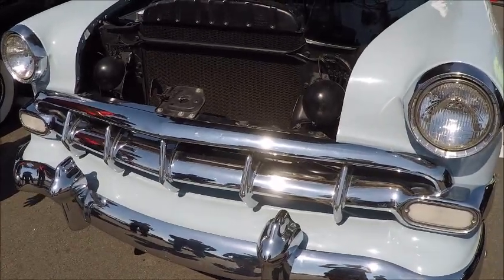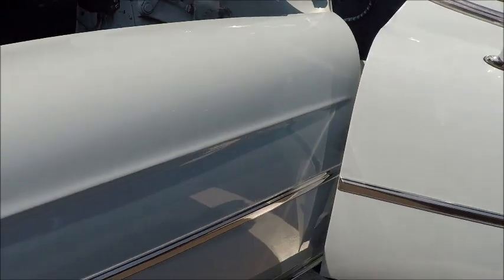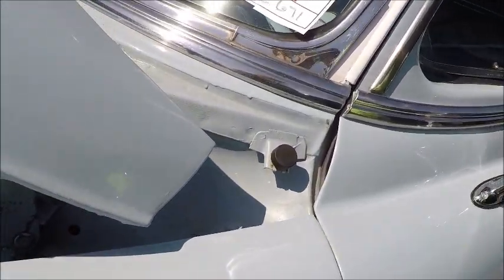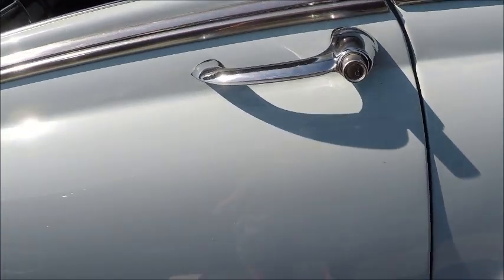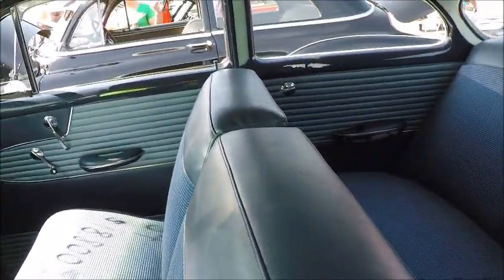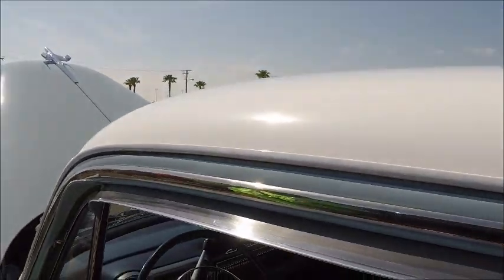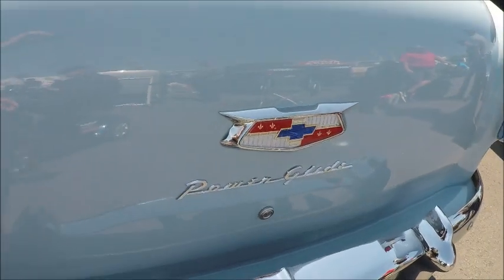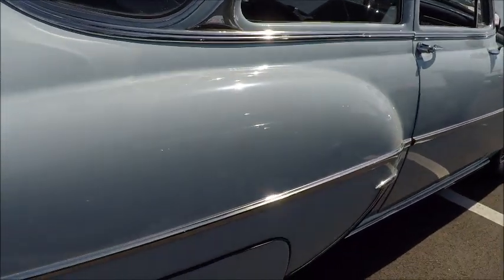1954 Chevy 210 Two Door Sedan BluWht DaytonaSpring0324185354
You don't often see the 210 series saved and restored.  This is a fine example, not everyone had a Bel Air!  Notice the two tone paint combination.
Show less